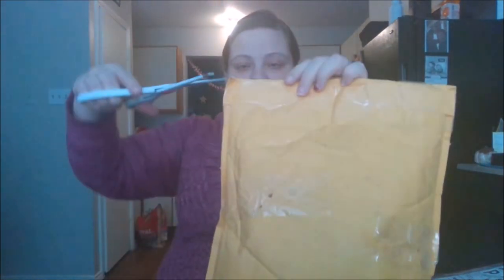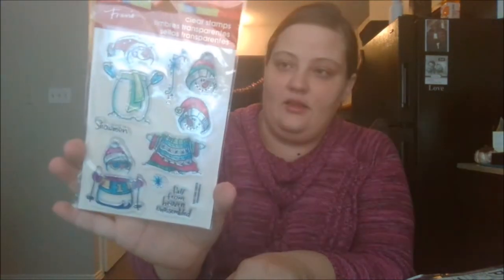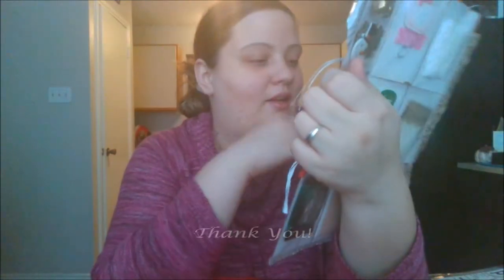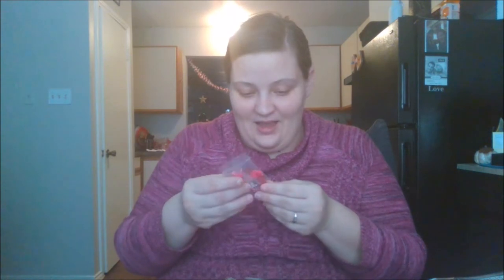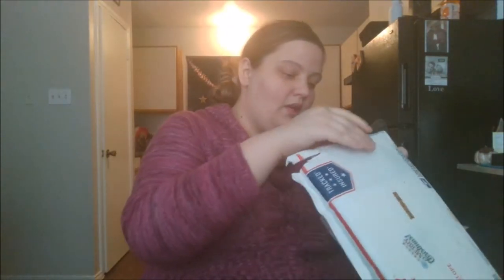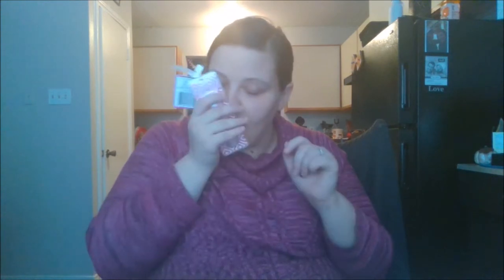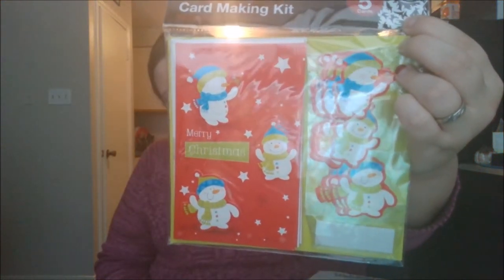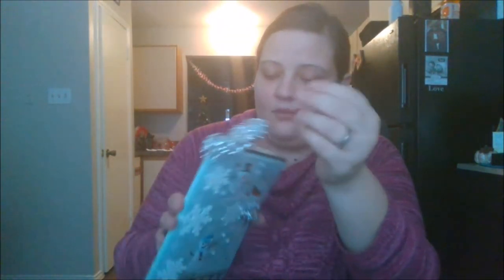Christmas Swaps December 13 2017